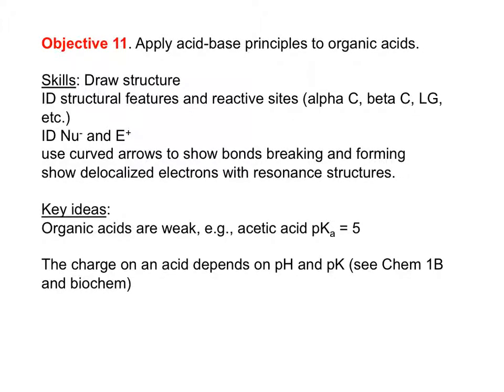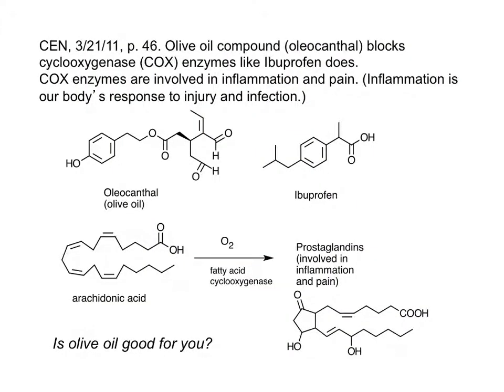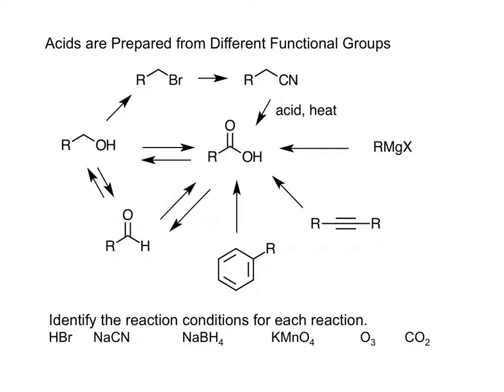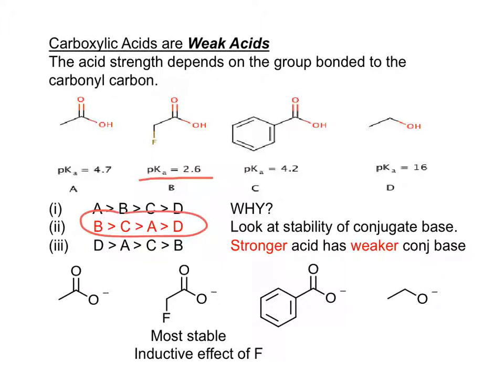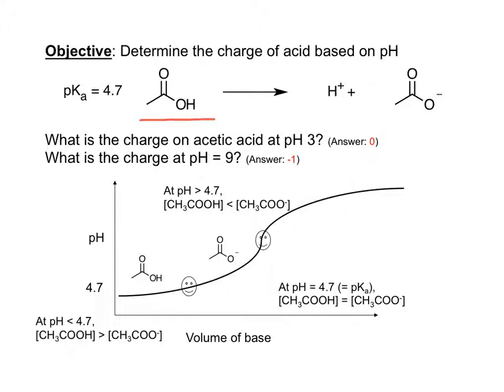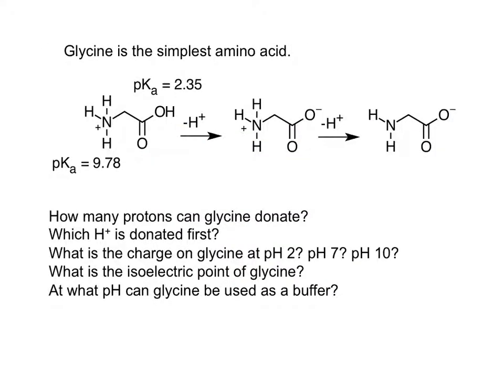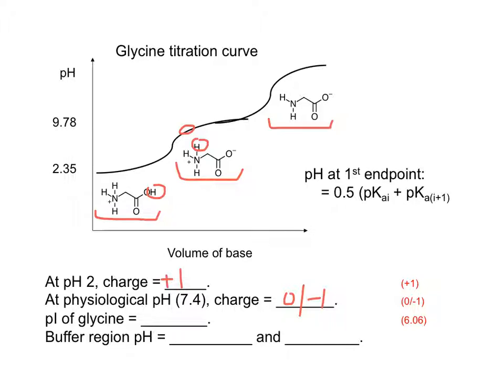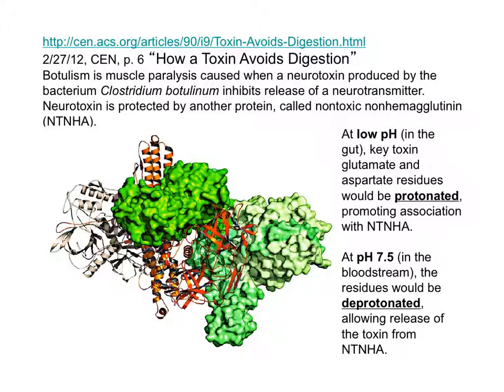Organic Chemistry II: Don't drop that (organic) Acid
Chem 12B Objective 11 - apply acid-base principles to organic acids